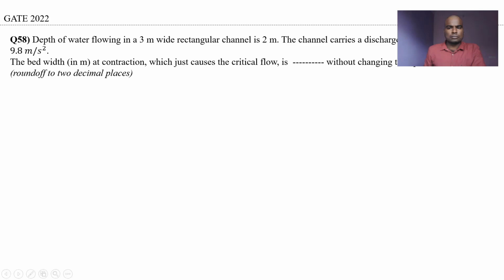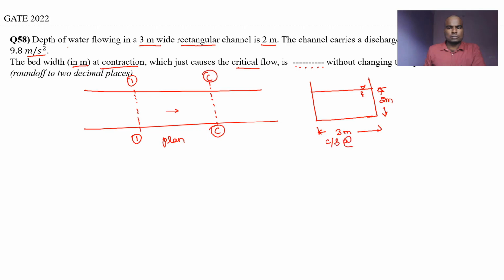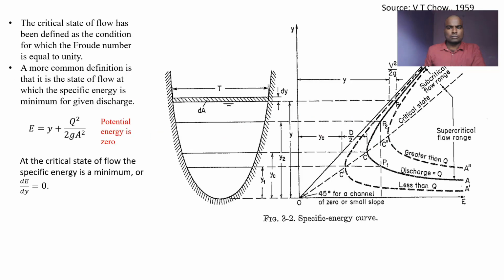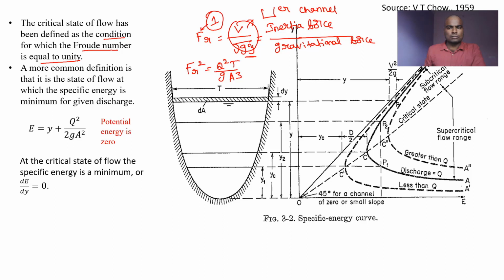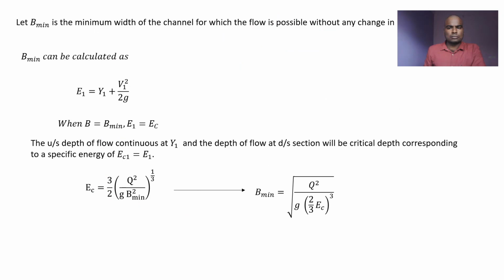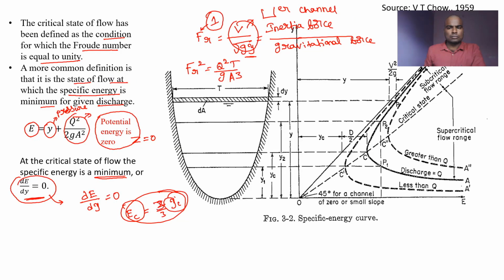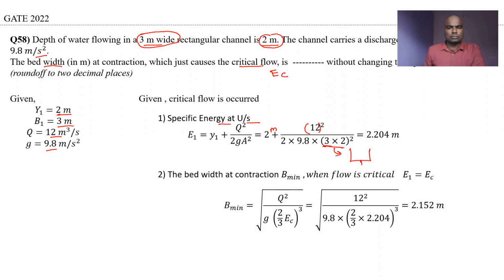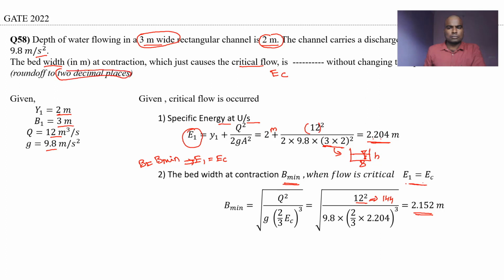Q58 CE 2022 S1